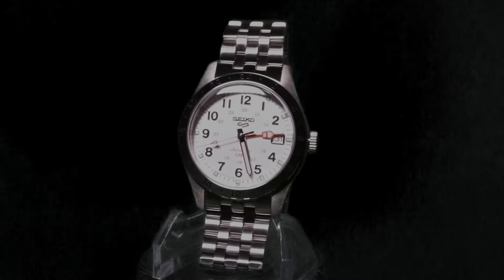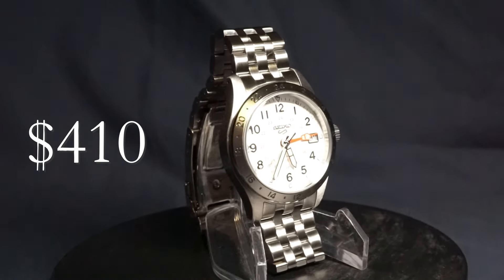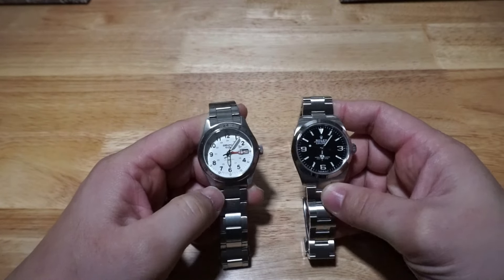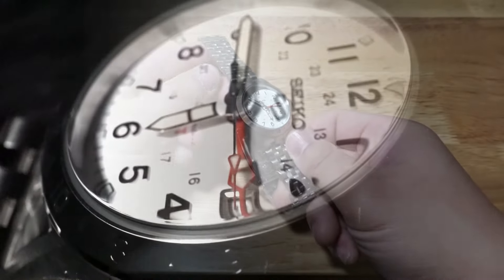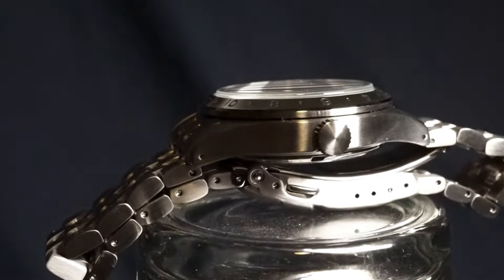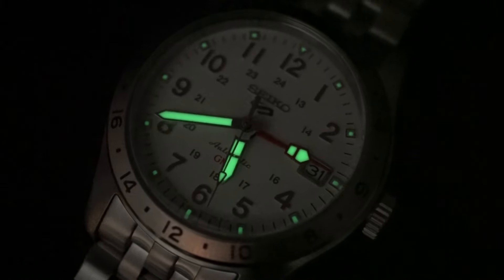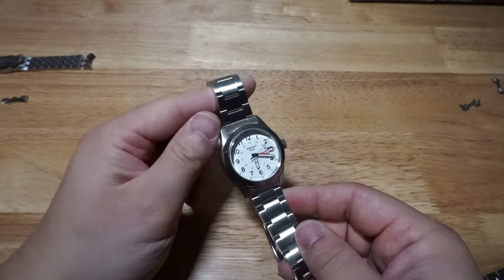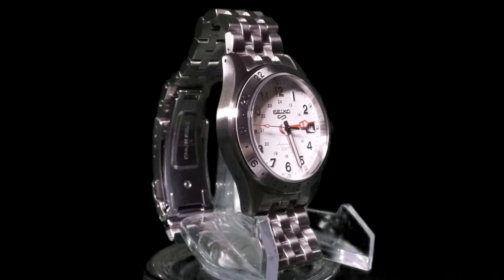Seiko SBSC009 (White SSK023) JDM Field Watch Review | Automatic GMT Watch | Rolex Alternative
(There are currently scammers out there claiming to be me.
0:00 - Intro
0:39 - Price
0:57 - Dimensions
1:19 - Size Comparisons
1:38 - Features & Specs
1:59 - Crystal
2:11 - Dial
2:39 - Bezel
3:00 - Crown
3:19 - Caseback
3:38 - Water Resistance
3:51 - Lumeshot
4:06 - Bracelet
4:23 - Bracelet Swap
4:37 - Finishing
4:57 - Final Thoughts